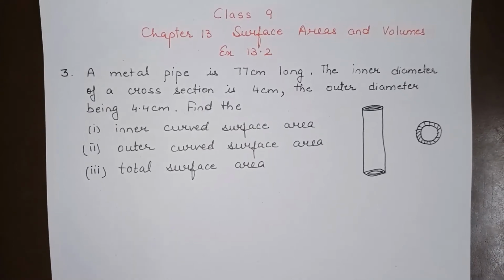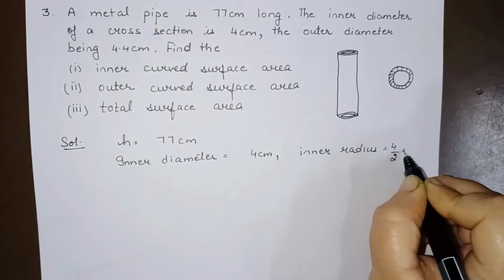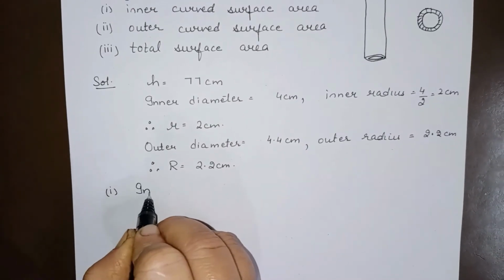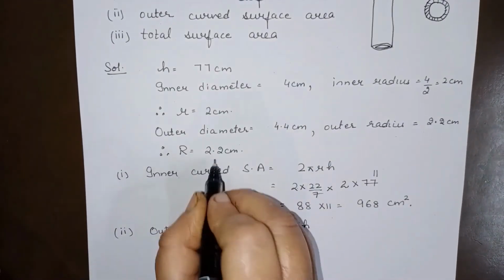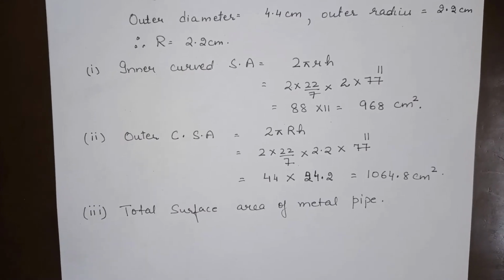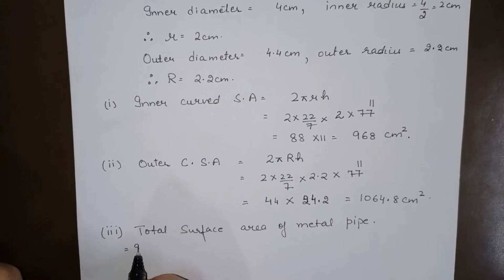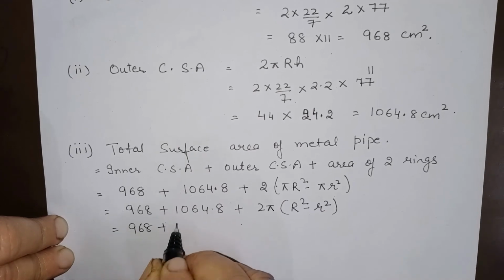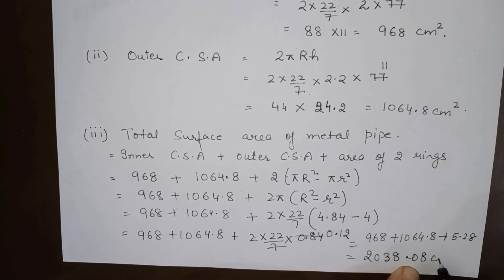CLASS 9 | EX. 13.2 SUM NO. 3 | SURFACE AREAS AND VOLUMES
A metal pipe is 77 cm long . The inner diameter of a cross section is 4 cm, the outer diameter being 4.4 cm. Find the
1. inner curved surface area
2. outer curved surface area
3. total surface area